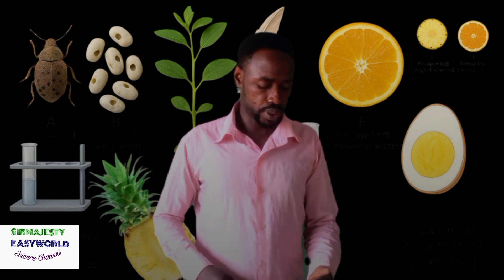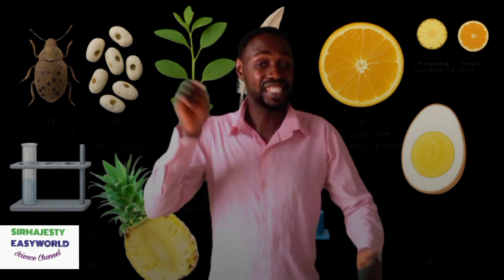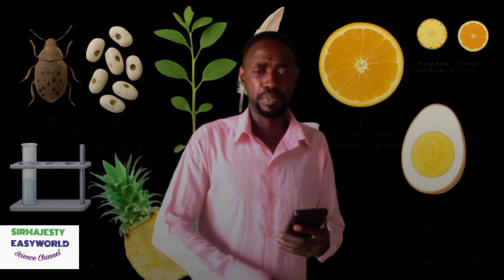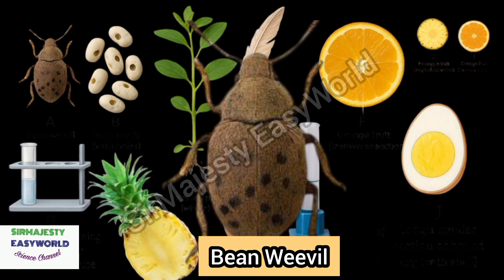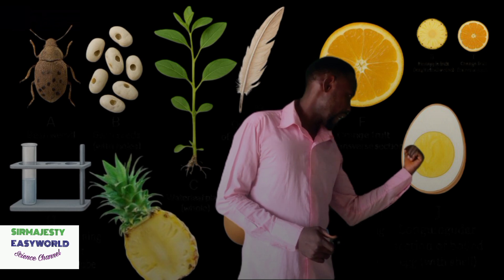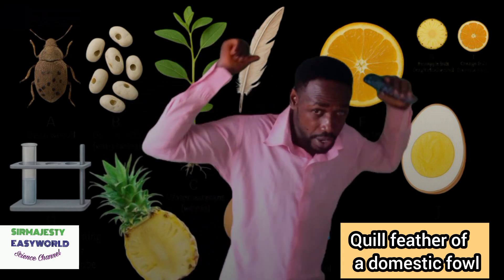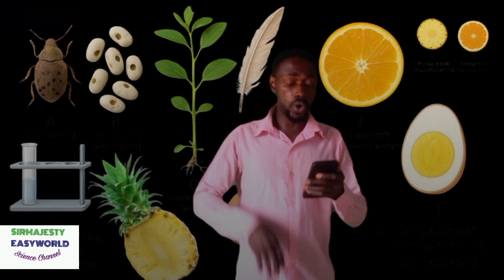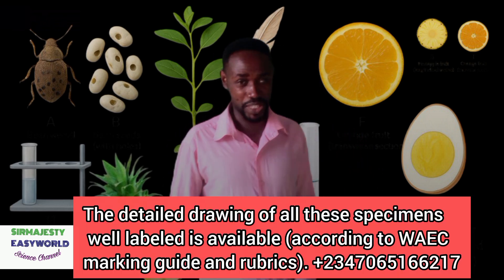WAEC 2025: List of SPECIMENS for Practical BIOLOGY WAEC 2025. 100% Real & sure.Stay ahead of time.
Watch to score 95% in WAEC Biology practical 2025. How to avoid mistakes. WAEC MARKING RULES on Biology Practical

For all the questions and all the diagrams involved in WAEC BIOLOGY Practical 2025